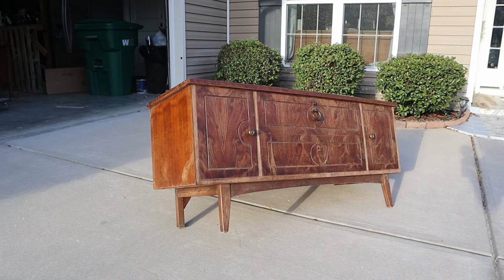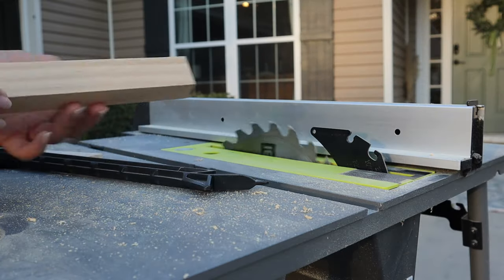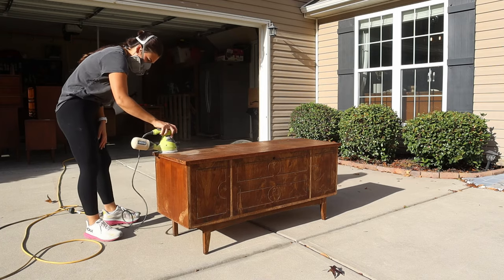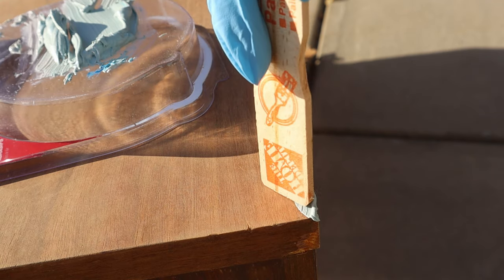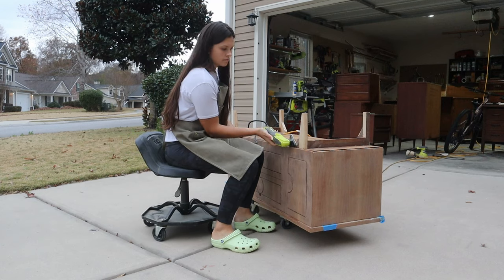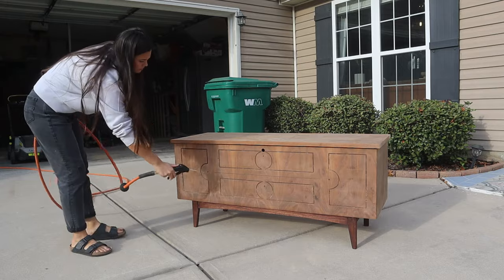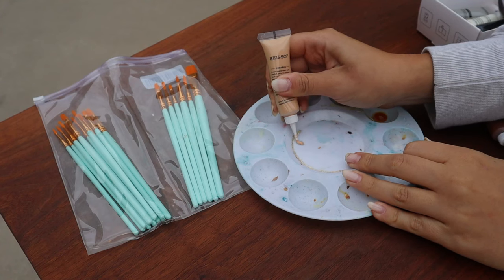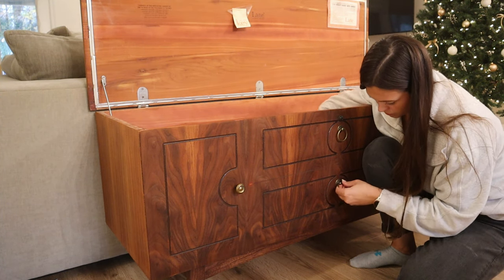Restoring a Lane Cedar Chest // Giving Furniture a New Life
Join me in restoring this neglected Lane Cedar Chest and watch as is comes back to life! I love restoring wood pieces of furniture and this transformation was one you wouldn't want to miss.

Spray paint Trigger
Wagner Paint Sprayer
Protective glasses
Kreg Jig
Belt sander
Hand planer
The best Wood glue titebond 3
Ryobi detail sander
Linseed oil
Walrus oil
Touch up markers
Touch up paint
Detail paint brushes
Large round brush is use for wax